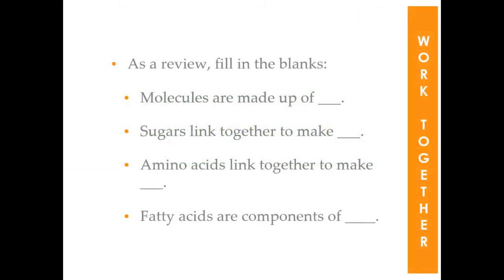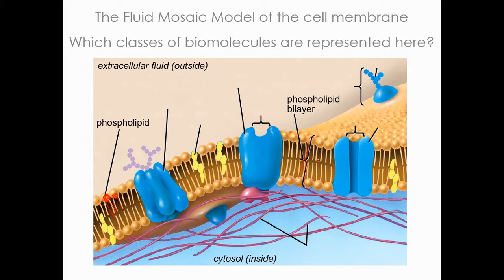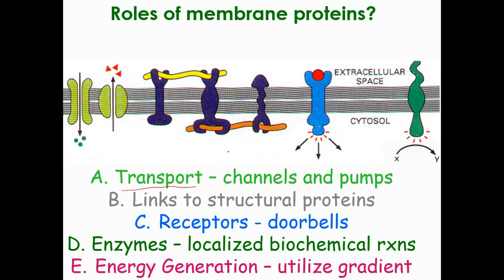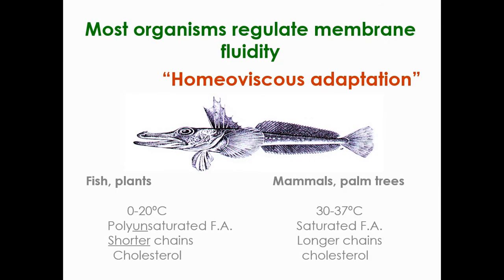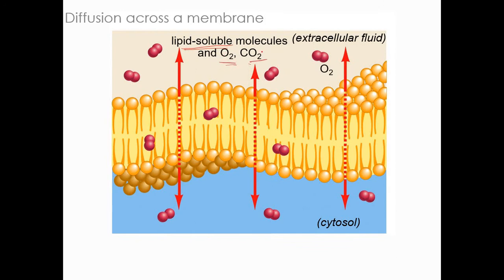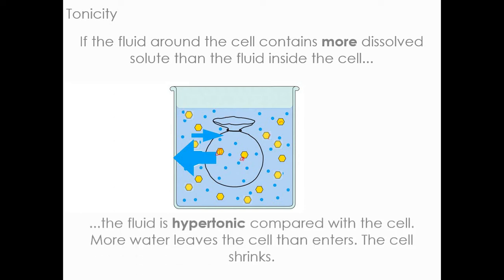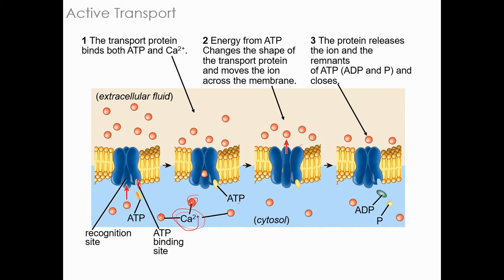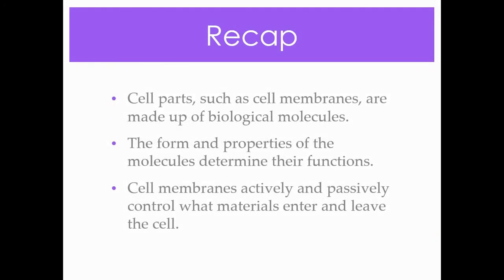The Cell Membrane: Structure, Function and Transport